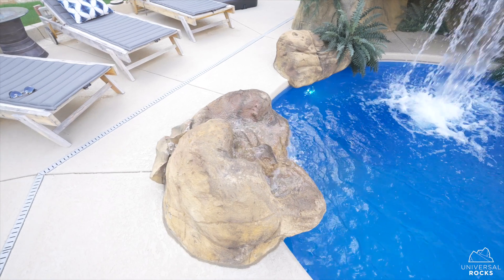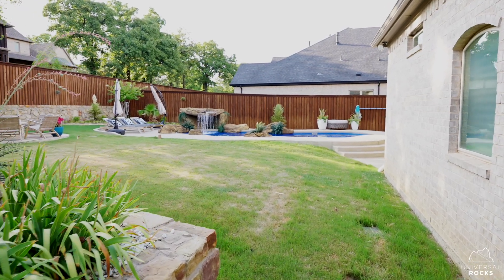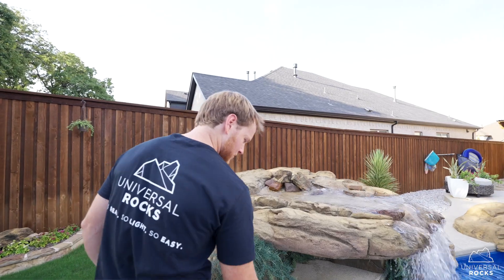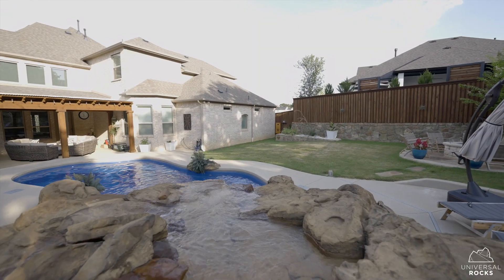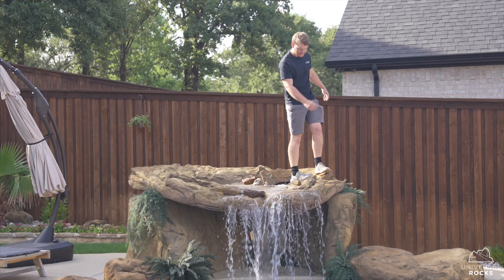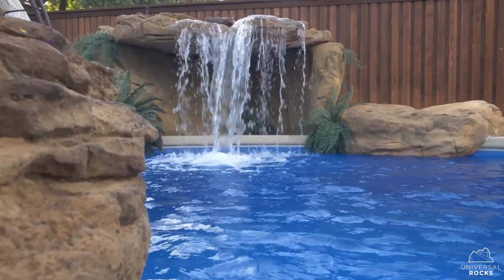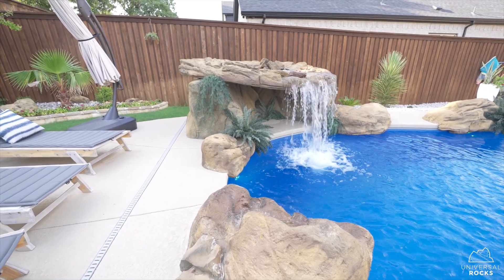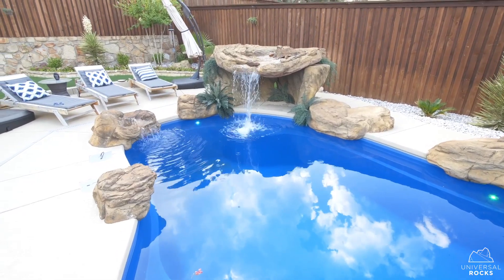This backyard is INSTANTLY COOLER with Artificial Rocks (Universal Rocks)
Instantly make your backyard & swimming pool cooler with Universal Rocks artificial rocks!

Our grotto, somerset, and edge rocks are perfect for any outdoor space. Whether you're looking to add a beautiful waterfall feature or create an awesome outdoor seating area, Universal Rocks has the perfect solution for you.

Mark Deno recently had our rocks installed in his backyard and was thrilled with the results. He raved about how quick and easy it was to have us install his grotto, somerset and edge rocks and how they transformed his space into something truly special.

QUESTION: Want something similar to this?

NOTE: More exciting videos coming soon!

We are active on socials too! 📱

Follow us on whatever platform that makes more sense to you. 😉